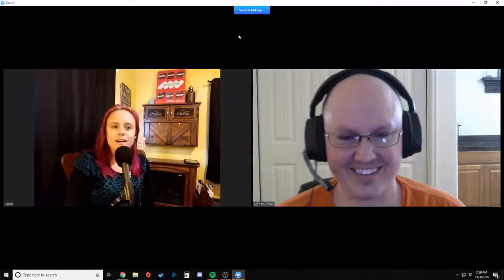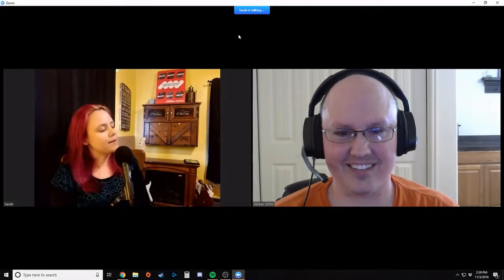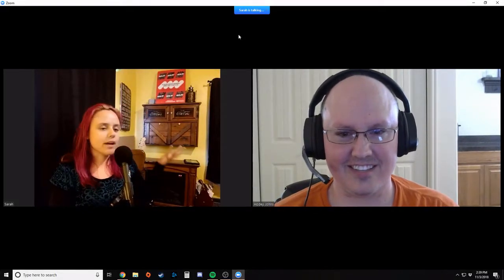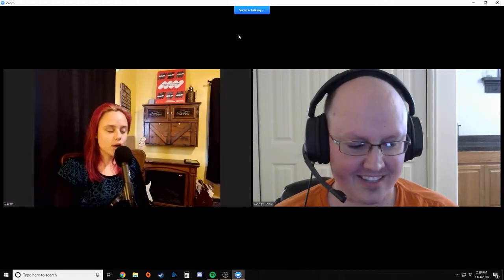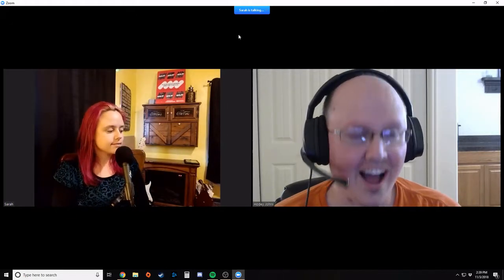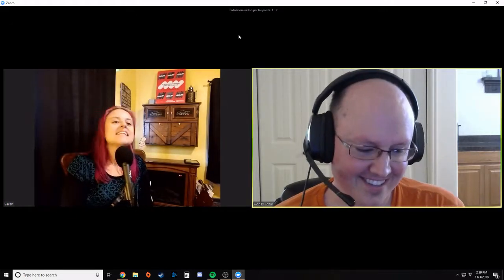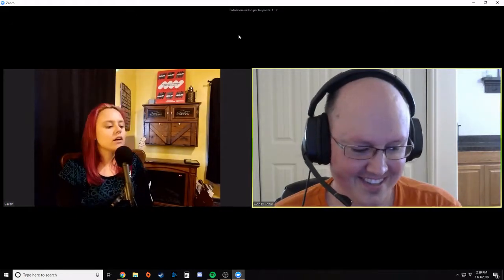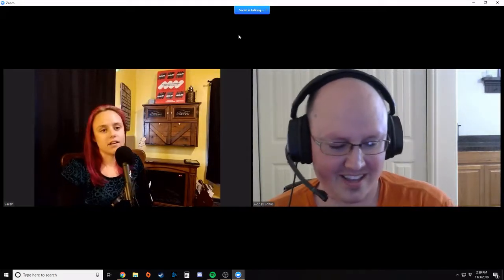WAL Daily 21: A Brief Examination of Modern Monetary Theory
Modern Monetary Theory (MMT) has been loved and hated by economists from both sides of the aisle. Libertarian masterminds Sarah Brady Wagner and Hodey Johns give you a quick breakdown on the positives and negatives of the economic philosophy.